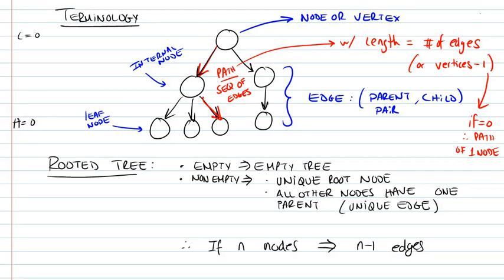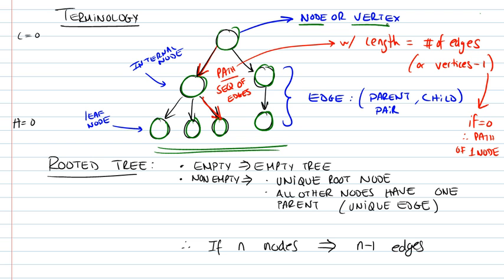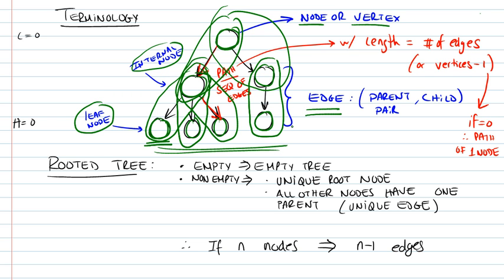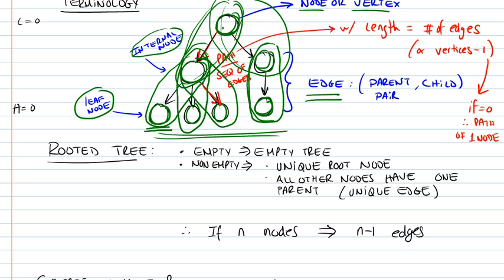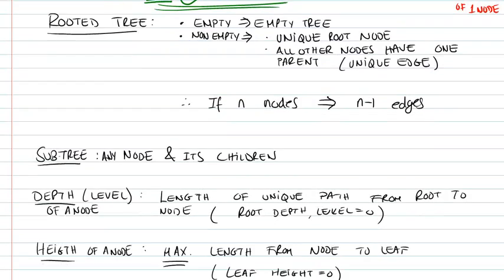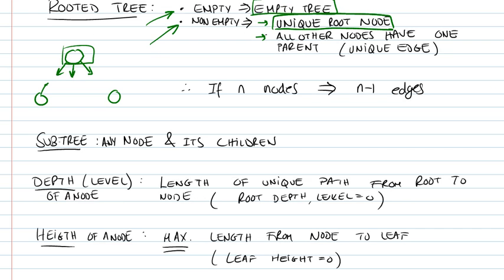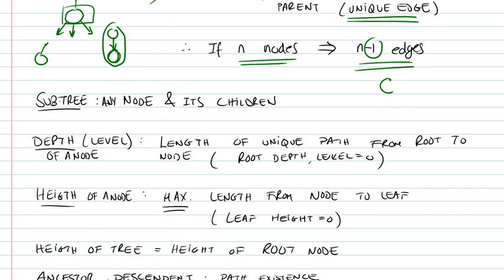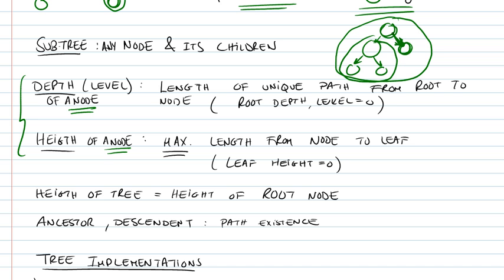Tree Abstract Data Type Part 2/5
Terminology: node, vertex, internal node, leaf node, edge, path, length, rooted tree